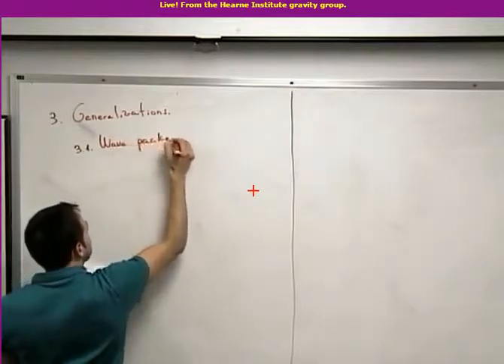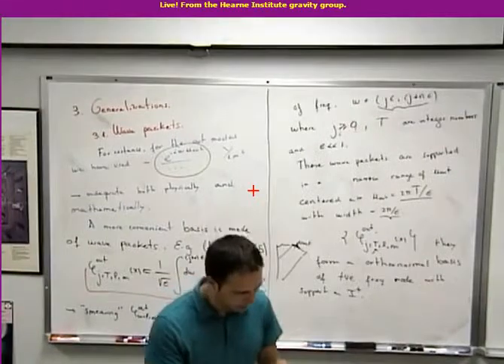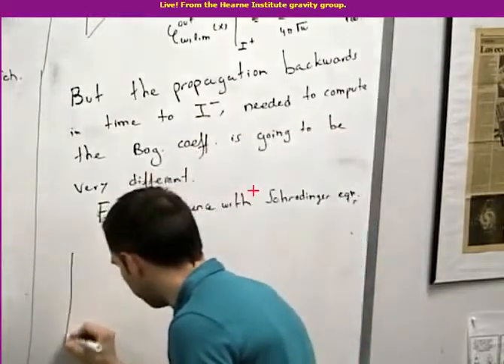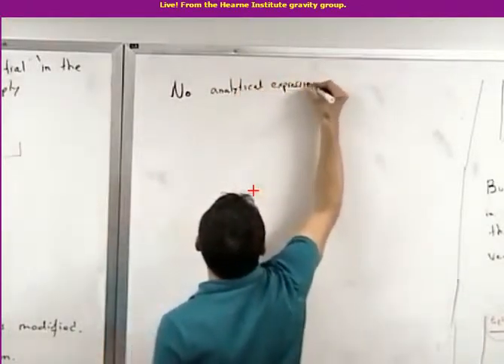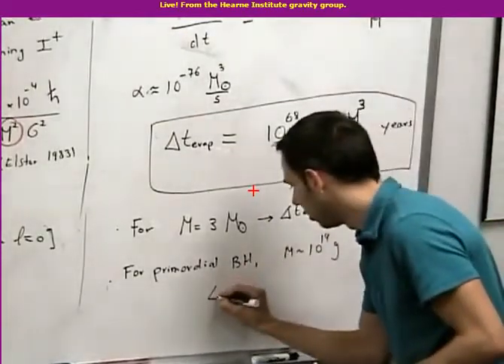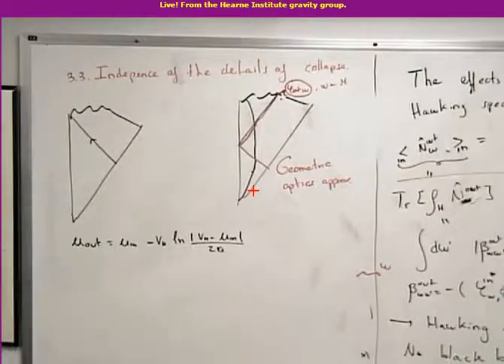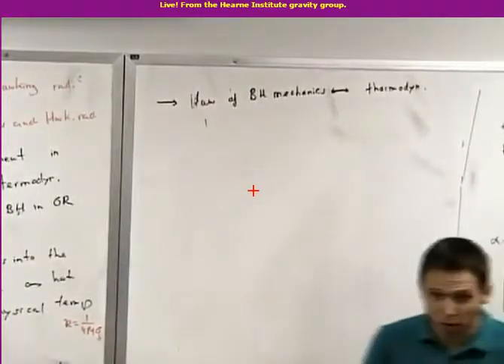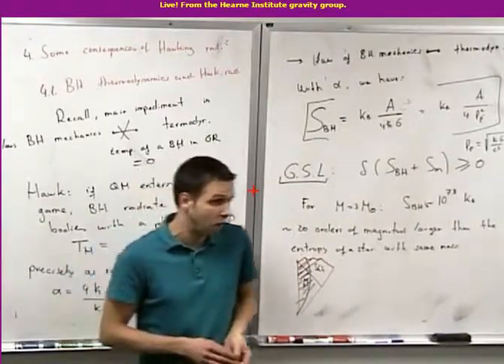Lecture 20 Quantum field theory in curved spacetime